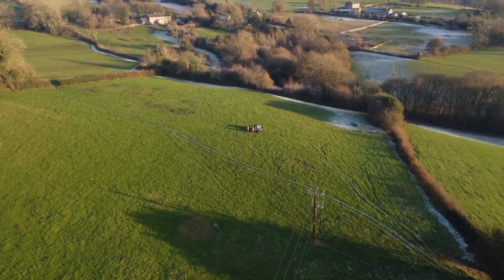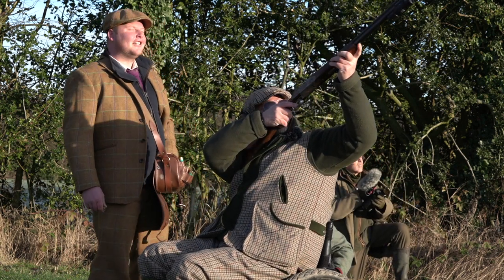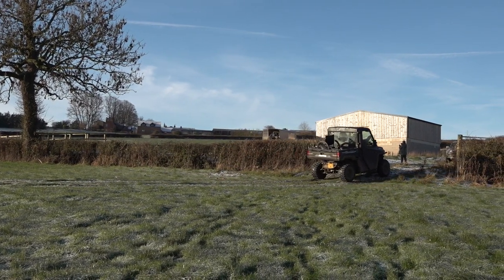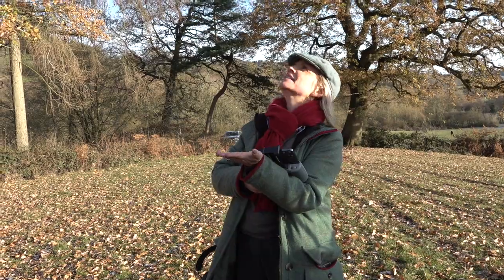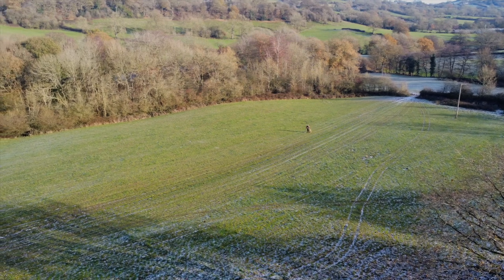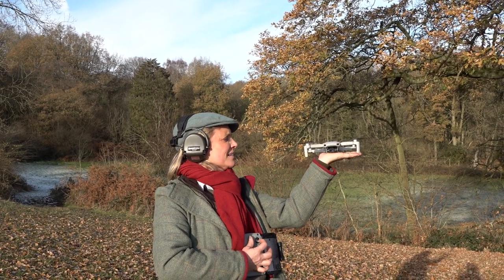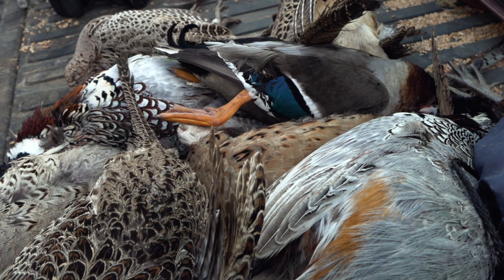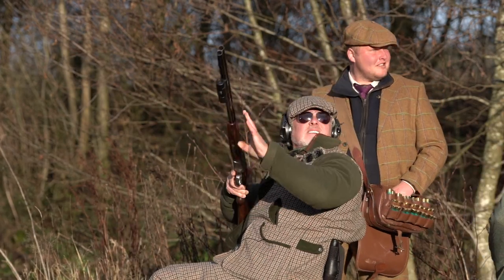Glorious Derbyshire pheasants with the Seated Gun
JP Gaudin takes on driven pheasants in Derbyshire. It’s a crystal clear day, and he deals with a number of shooting problems – not least shooting from a wheelchair.

▶ Shoot responsibly
Take part in nature.